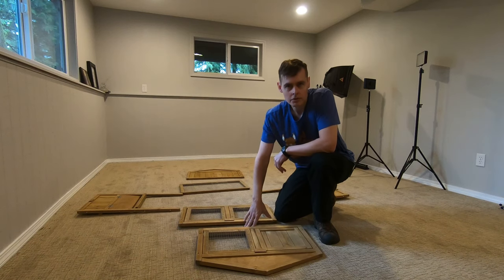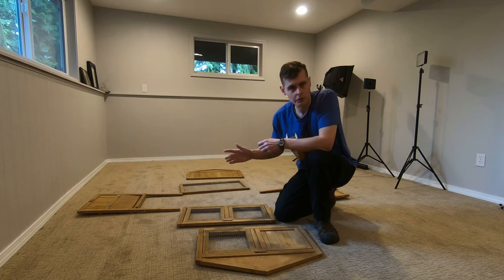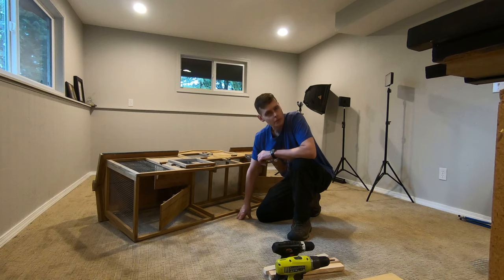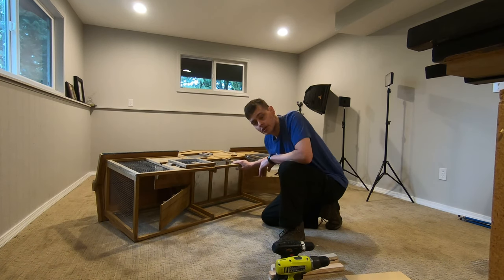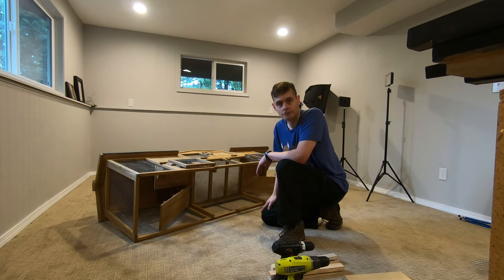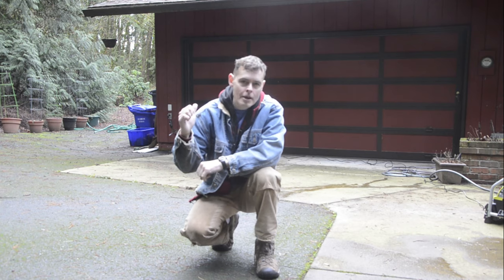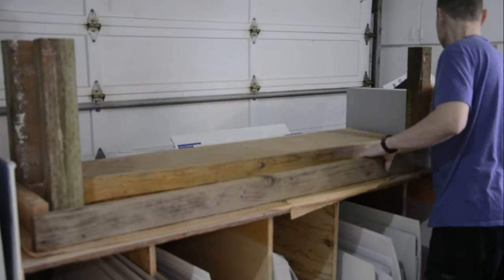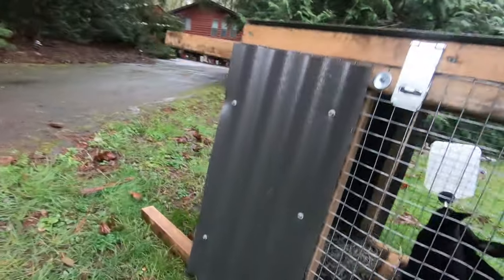Building and Modifying a Rabbit Hutch Kit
At Ivy Acres Homestead we like to keep things simple. We found this hutch for small animals like chickens and rabbits on Amazon and thought that it could be easily setup and modified for our particular use. We are going to use this as a quick way to expand our rabbitry. We raise New Zealand rabbits for meat here on our homestead, but we always seem to be keeping a few so our operation keeps expanding!

Music: Water Lillies by Density & Time, Tucson by Silent Partner, Secrets Secrets by Silent Partner, Sunshine by The Mini Vandals, Giant Leap by Topher Mohr and Alex Elena